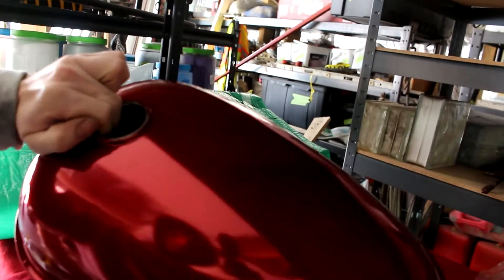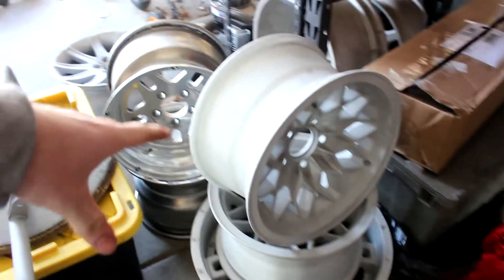Building A Business l TR Vlogs S2 W48 l Catastrophic Injury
On this weeks episode of Building a Business, TR Vlogs S2 W48, we manage to drill a hole in our thumb. Besides that we are work work work work working our life away trying to get to where i want to be in life.